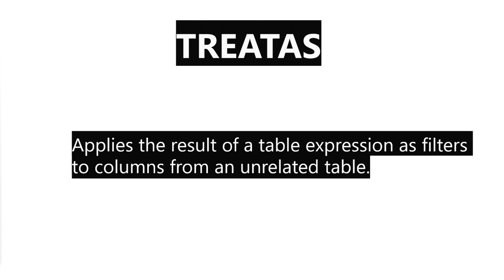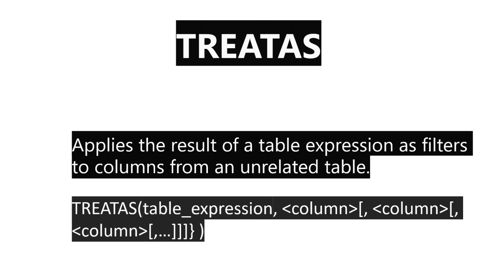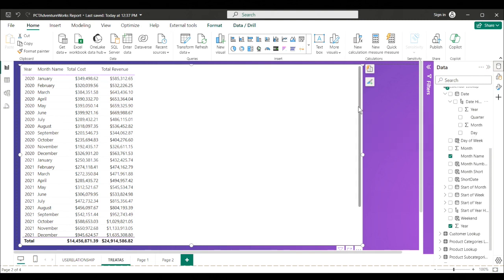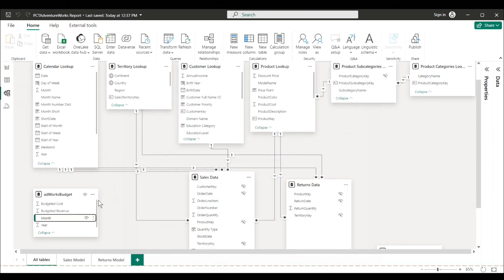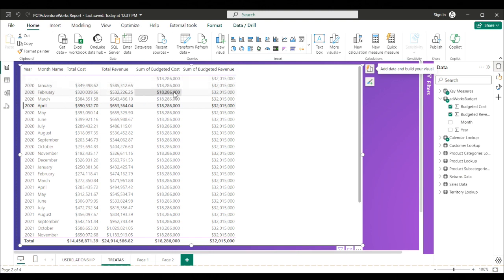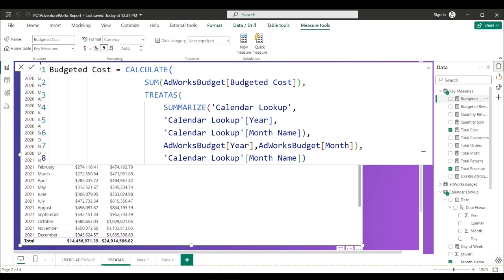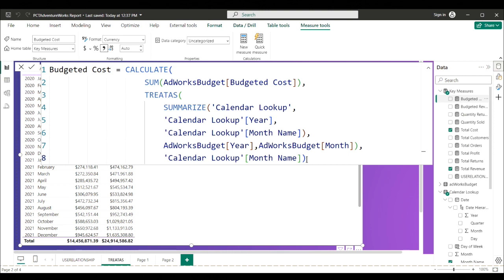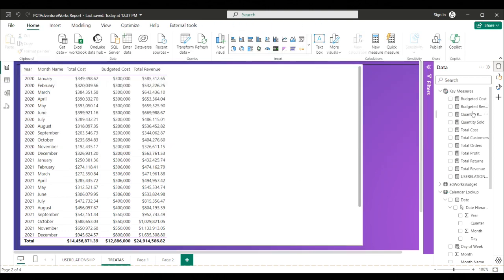Advanced Dax Made Easy: TREATAS Relate an Unrelated Table